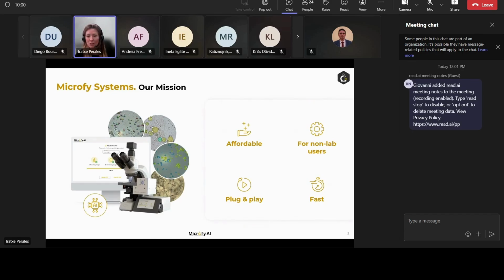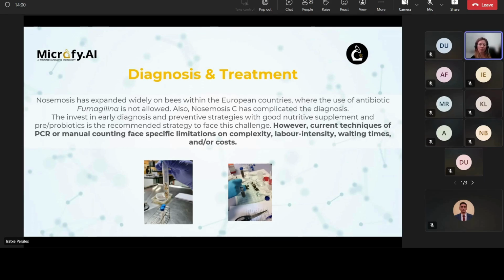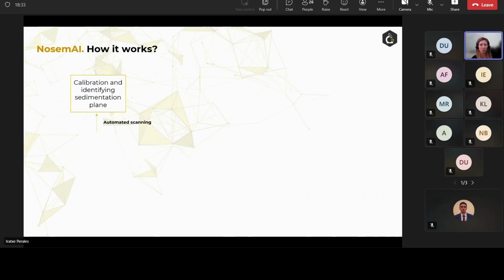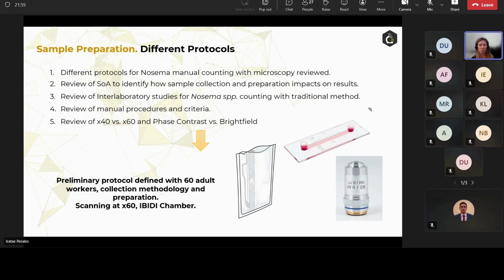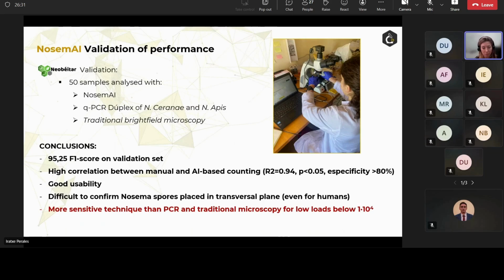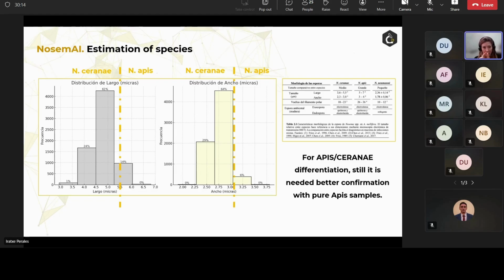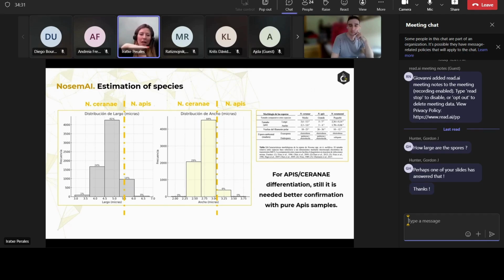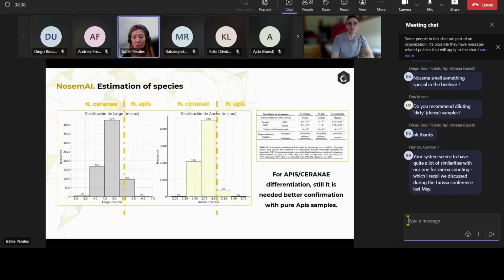7th WeBeeNar - Detection and quantification of Nosema spp. - Dr. Iratxe Perales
WeBEEnar is a periodic segment of scientific presentations created within the framework of Cost Action 22105 - BeSafeBeeHoney, which aims to bring current topics of interest to not only the scientific but also the general public about beekeeping.

BeSafeBeeHoney | BEekeeping products valorization and biomonitoring for the SAFEty of BEEs and HONEY | CA22105

7th WeBEEnar  - 27/01/2025
Title: Affordable, simple and fast detection and quantification of Nosema spp. spores in honey bees samples using automated AI-based digital microscopy.